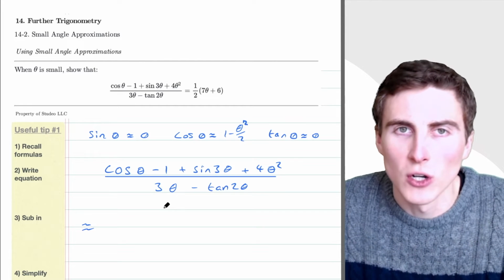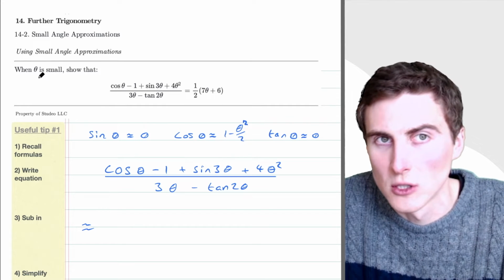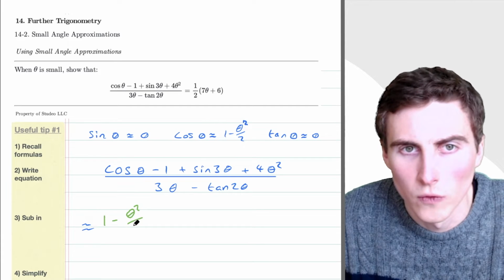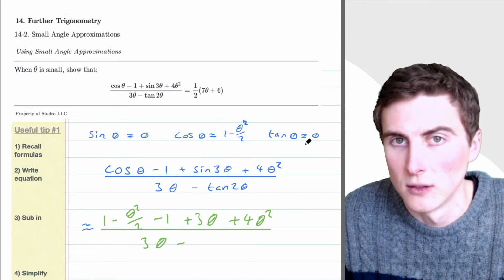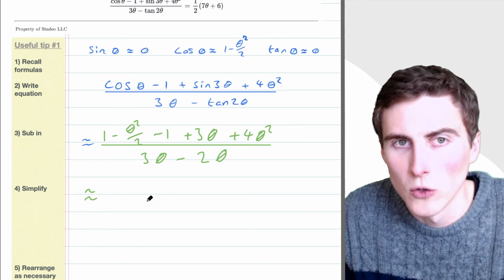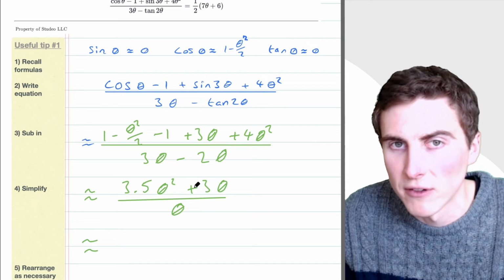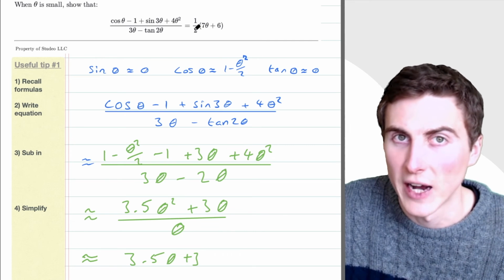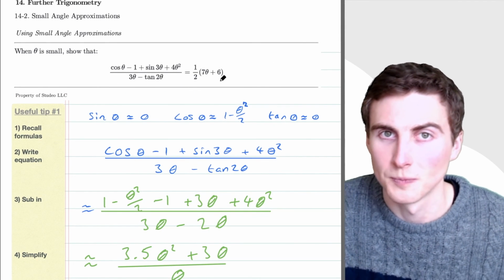Method - Further trigonometry - Small angle approximation